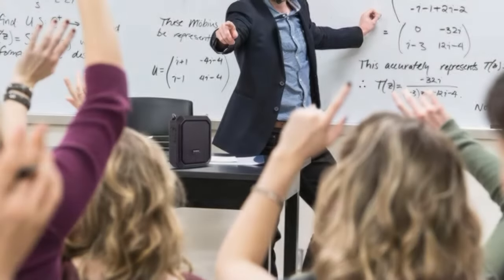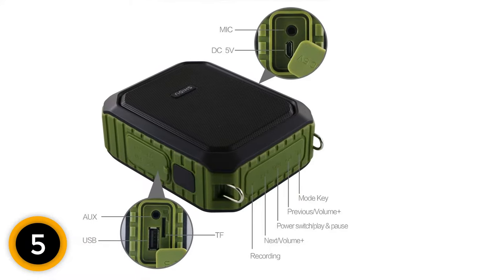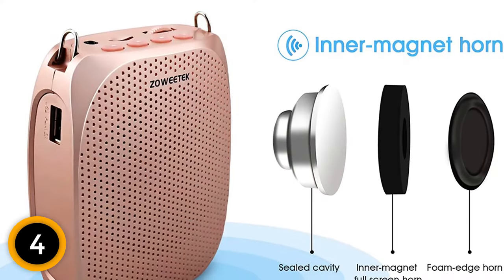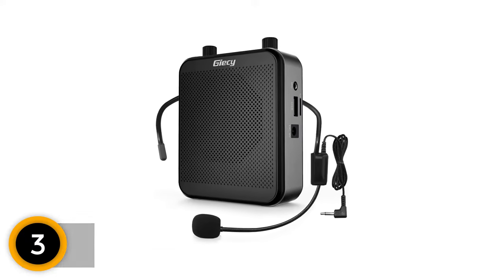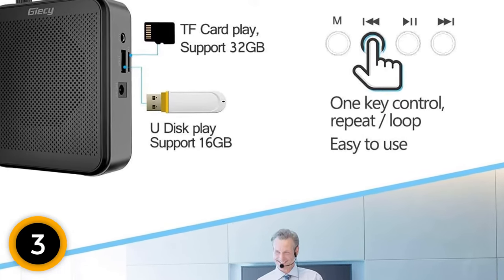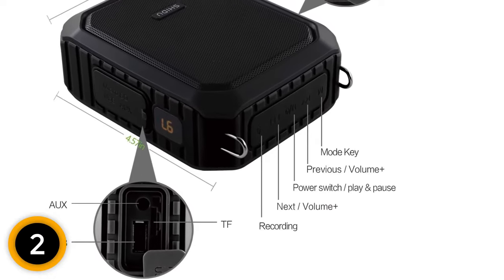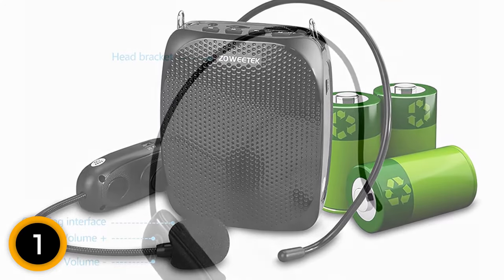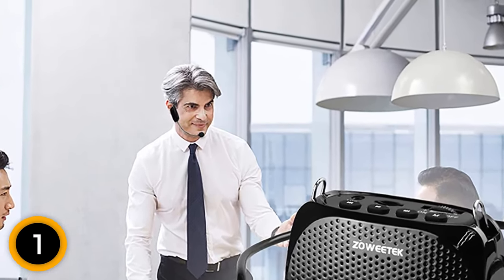Best Voice Amplifiers for Teachers in 2024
5.  Wireless Voice Amplifier with UHF Portable Microphone Headset.

4. Zoweetek Portable Rechargeable Mini Voice Amplifier.

3. Giecy G300 Portable Voice Amplifiers.

2. Wireless Voice Amplifier Bluetooth Teacher Microphone.

1. ZOWEETEK Portable Rechargeable Mini Voice Amplifier.